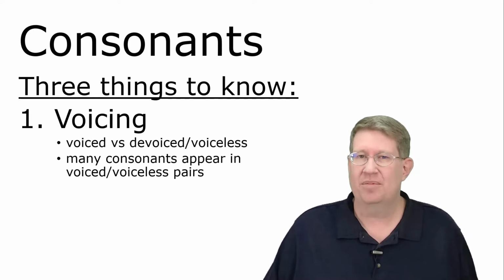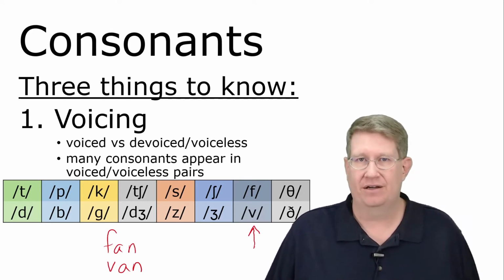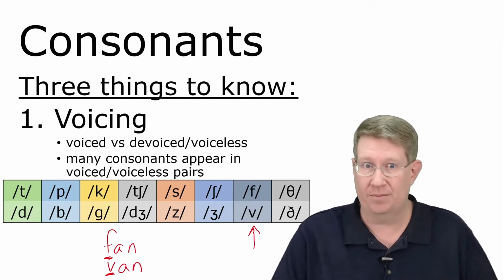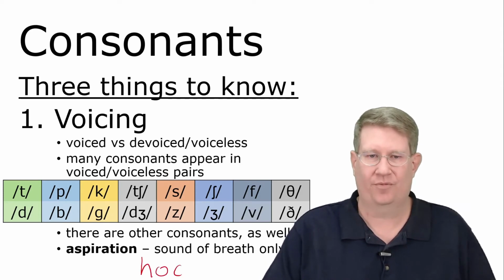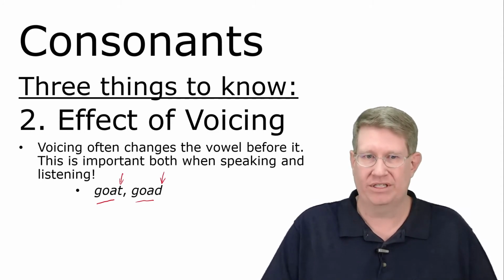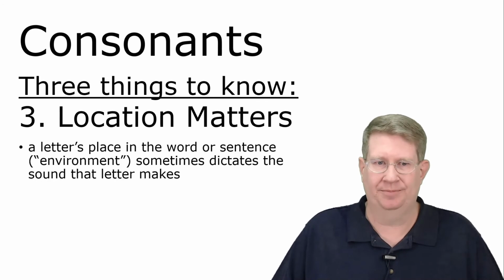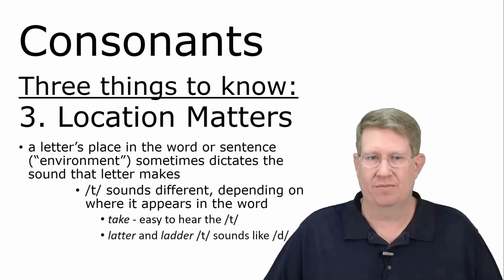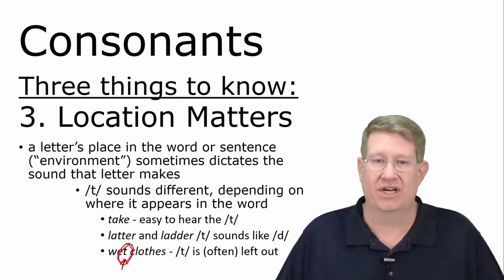Introduction to Consonants: These English consonant sounds are vital for learning English!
This video introduces important concepts about English consonant sounds for students learning English as a second language. Watch this video so you understand the consonant videos that come later! These ideas are vital to both listening and speaking in English. The most important concept in this video is voiced and voiceless (or devoiced) consonant pairs.

When you’re ready for some FREE practice exercises or to learn more English, visit my